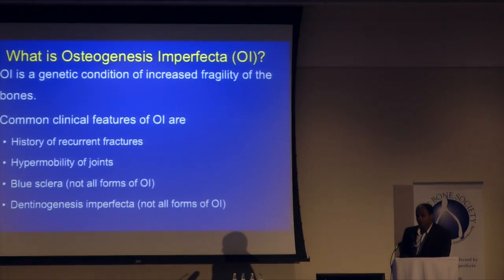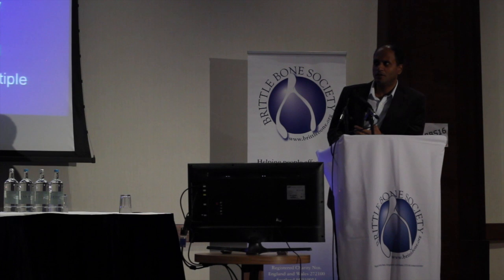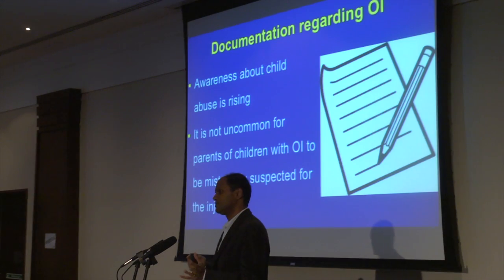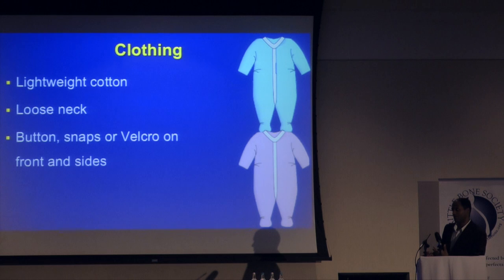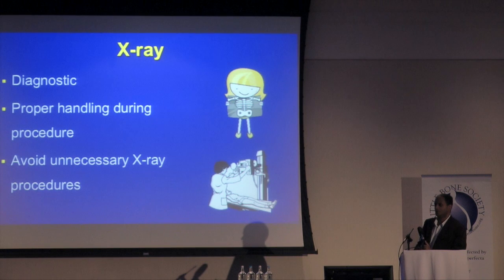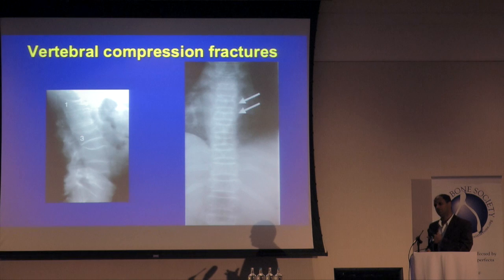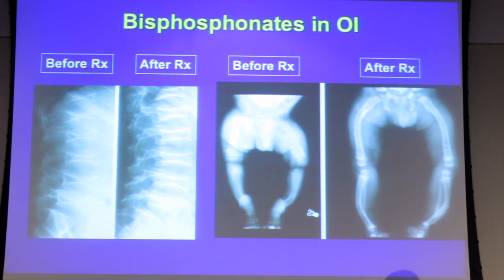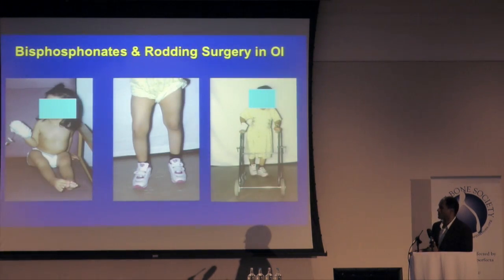Dr Raja Padidela; Management of OI in children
Dr Raja Padidela's keynote address at our 2016 family conference in Reading, which was live-streamed on YouTube.

The Brittle Bone Society is a registered charity helping people affected by Osteogenesis Imperfecta.  Visit us at brittlebone.org

This video should not serve as medical advice or instruction.

Please always consult your healthcare professional in the first instance.